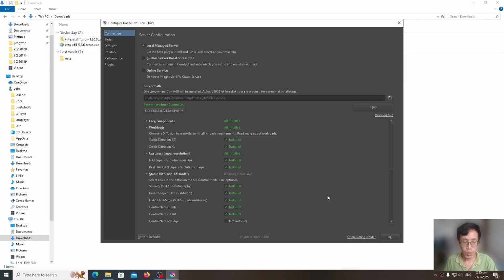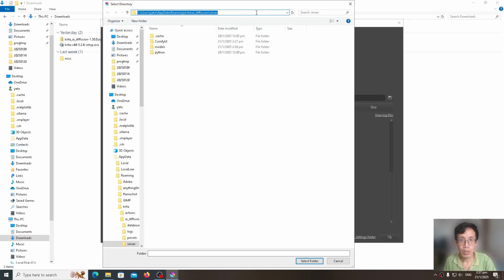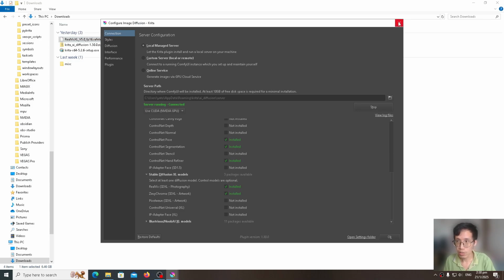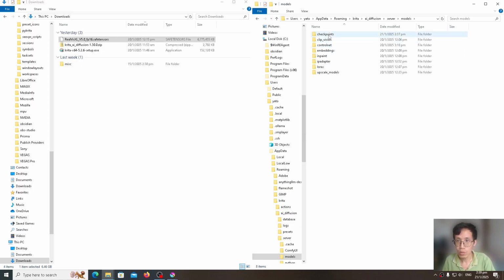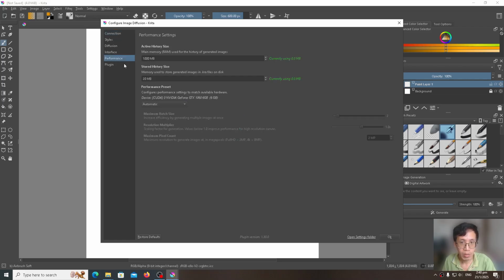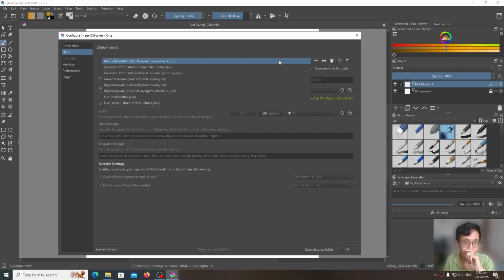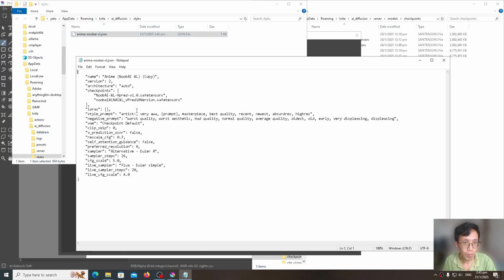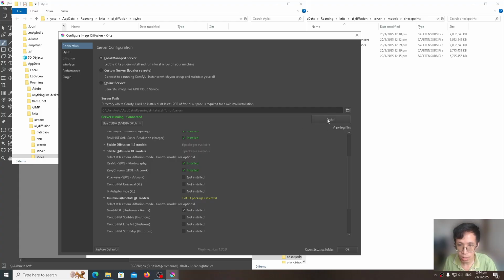Fix Krita AI Diffusion Plugin Install and Config Issues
Facing issues installing or configuring the Krita AI Diffusion Plugin? Don’t worry, in this video, we’ll walk you through solutions to fix installation and configuration issues.

This video is the troubleshooting guide for Krita AI Diffusion plugin

Timestamps:
0:00 Install or reinstall missing models or other files via krita
0:34 Remove models or files which you no longer need
2:40 Install missing models or files from local copy
4:23 Set performance preset for better performance
5:06 Show or hide negative prompt for AI user interface
5:33 troubleshoot style presets